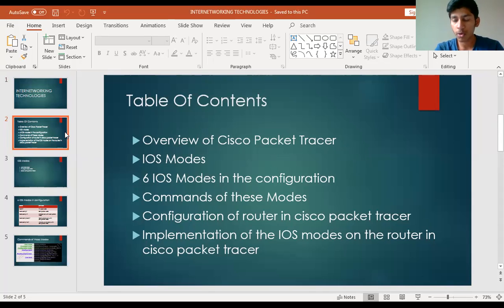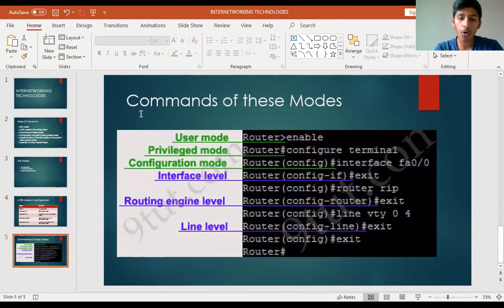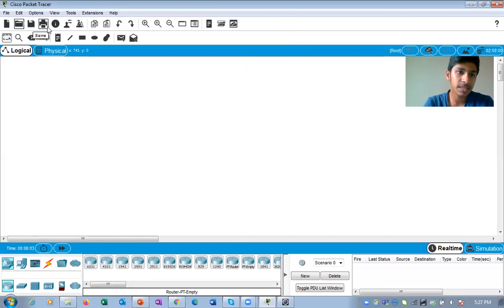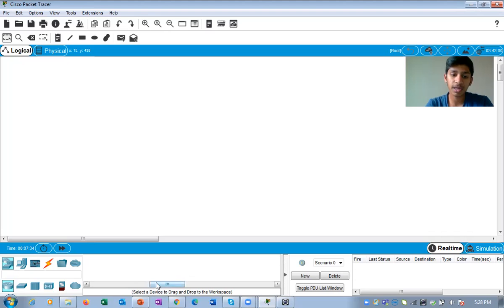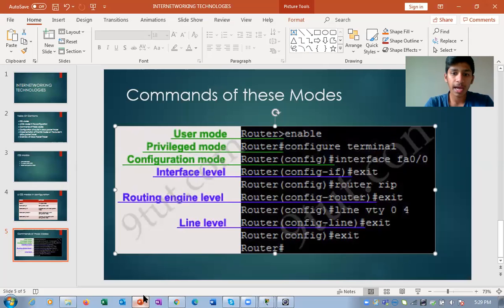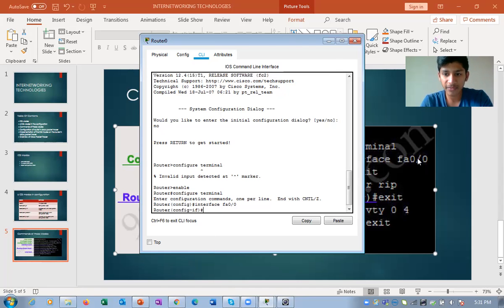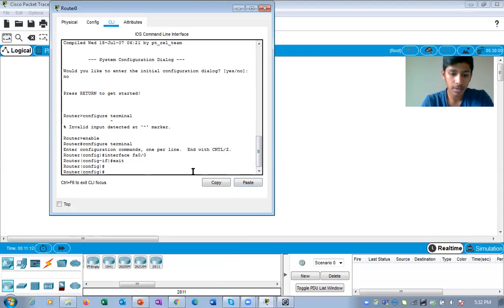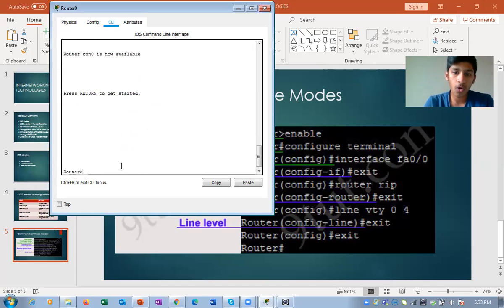INTER-NETWORKING TECHNOLOGIES | Overview of Cisco Packet tracer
INTER-NETWORKING TECHNOLOGIES | Overview of Cisco Packet tracer | Implementation of IOS Modes in CISCO PACKET TRACER | Router Configuration